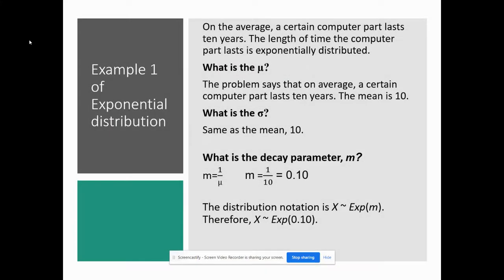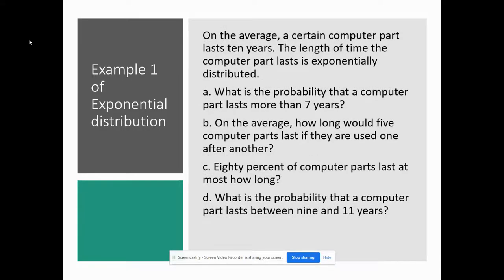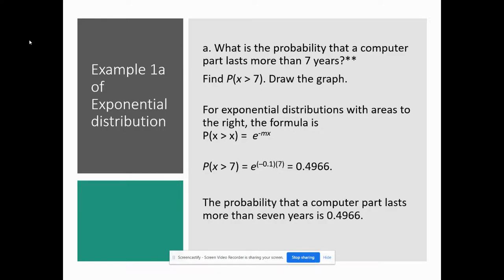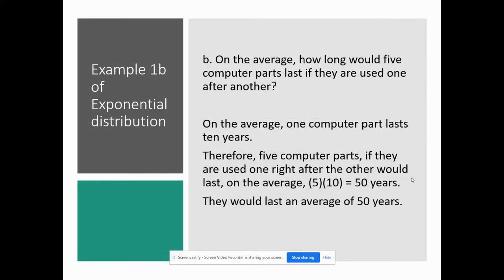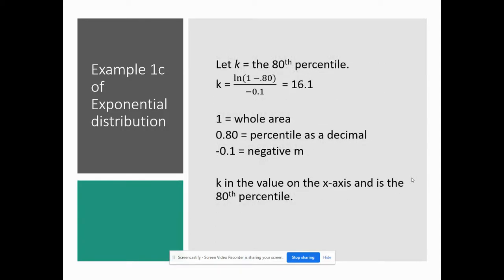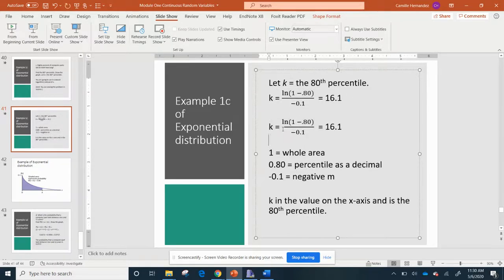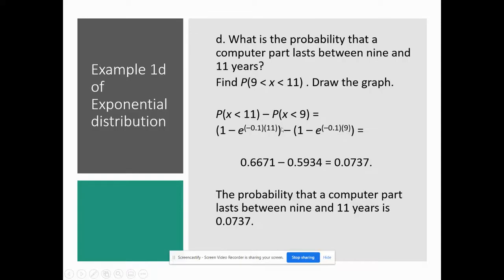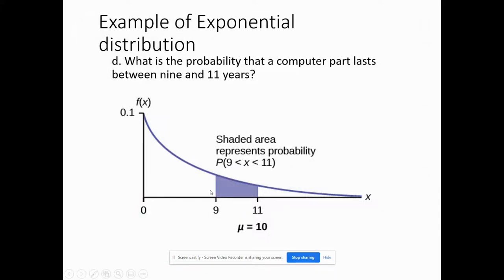Exponential Distribution Examples